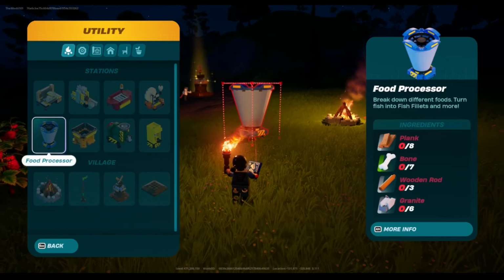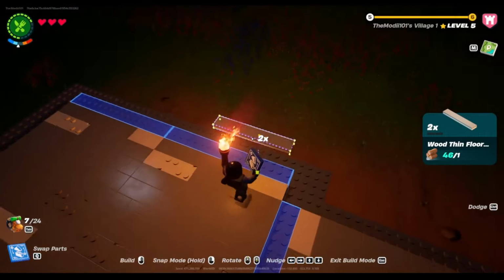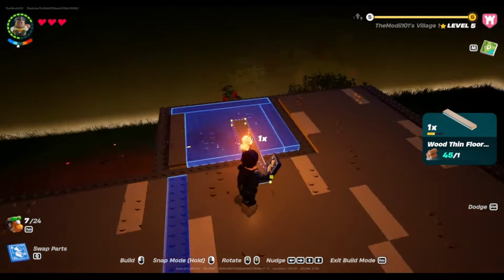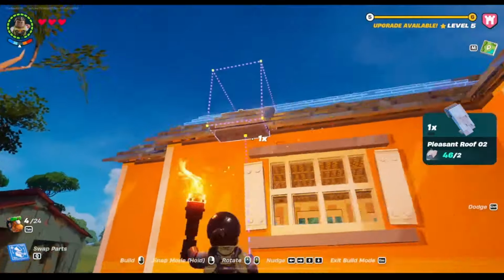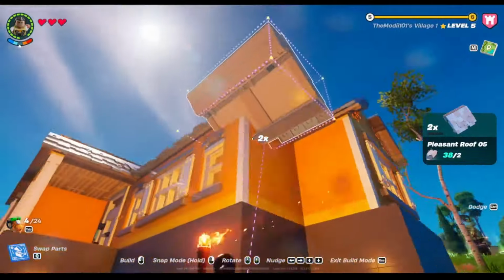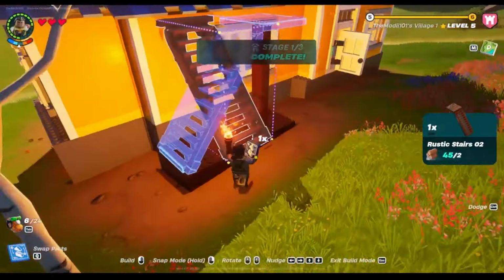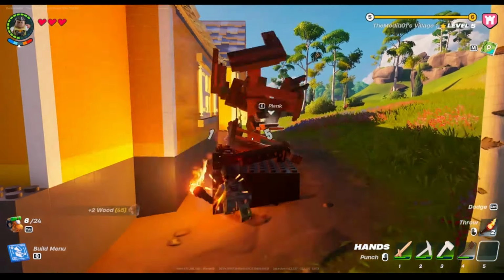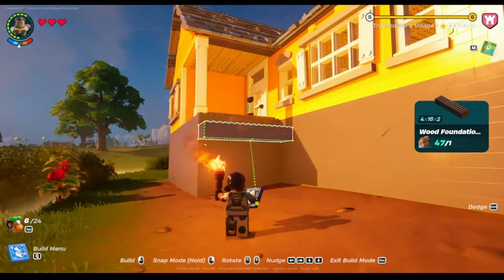"FULL BUNGALOW!" LEGO FORTNITE #9